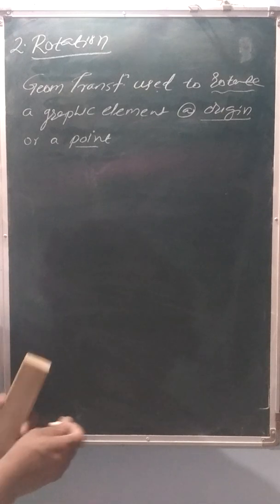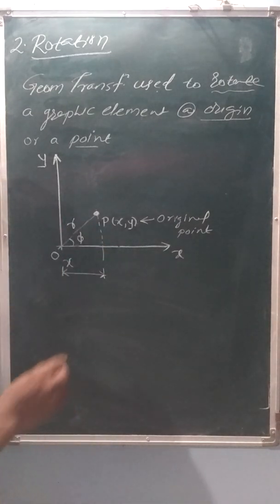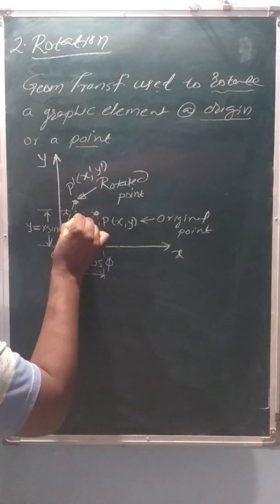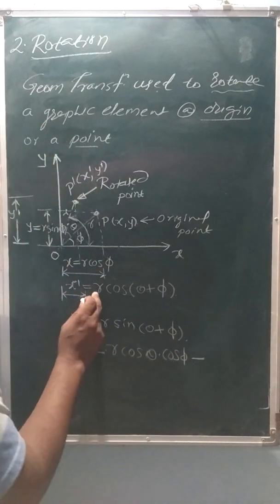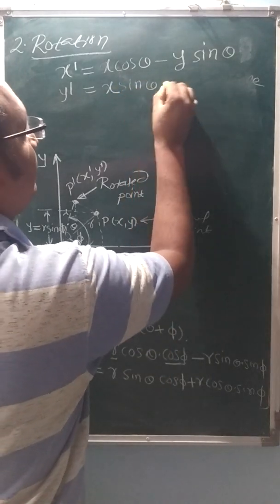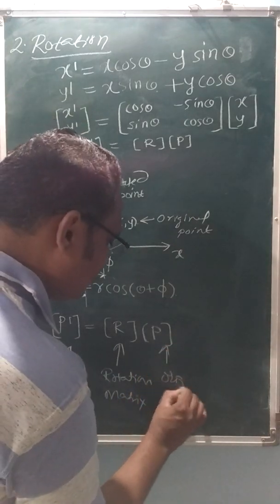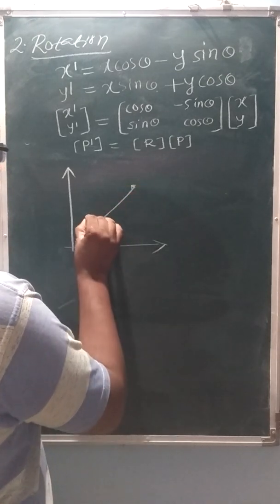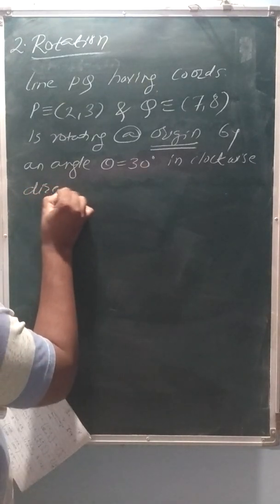Geom Transformation_Rotation Part 1_ANP